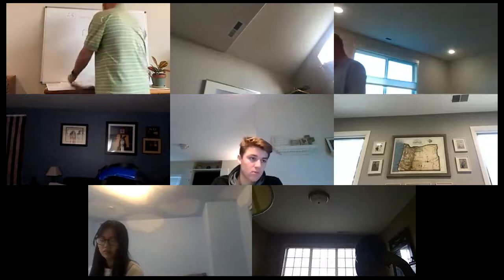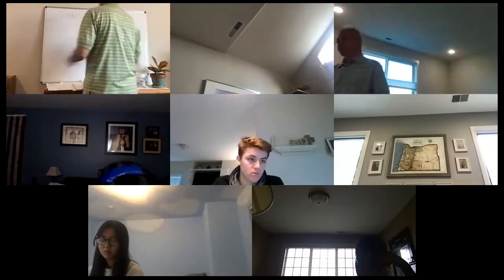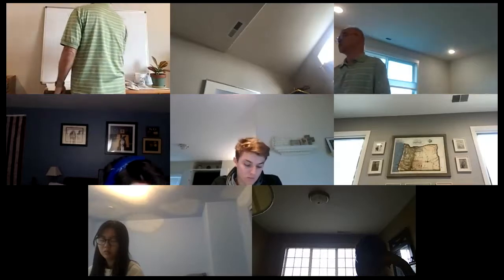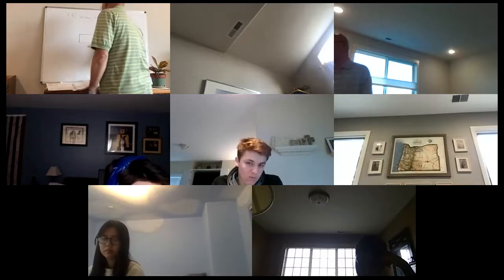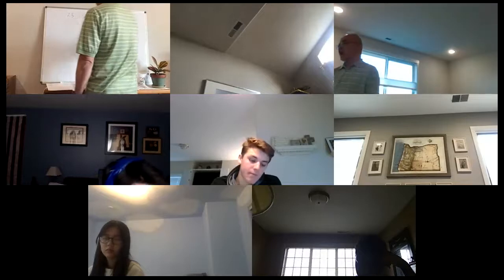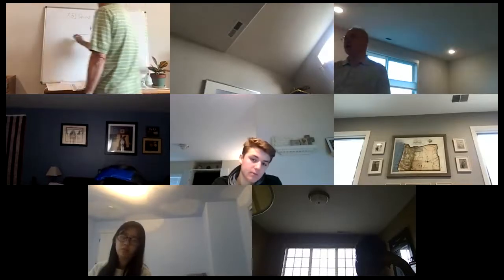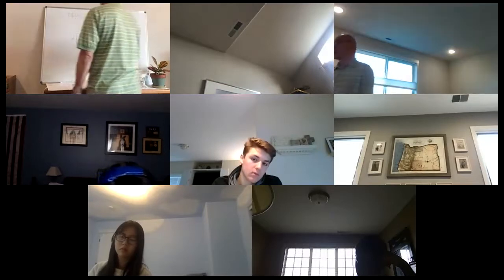Engineering Ch 7.5 20-21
Second moment of area